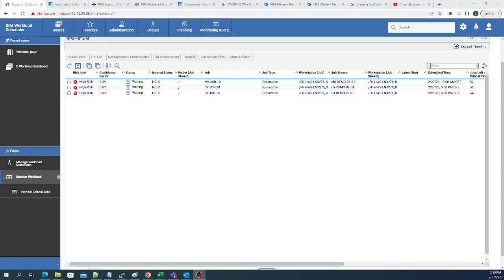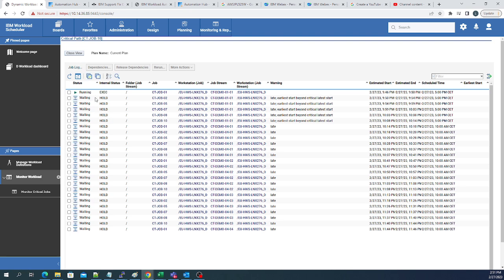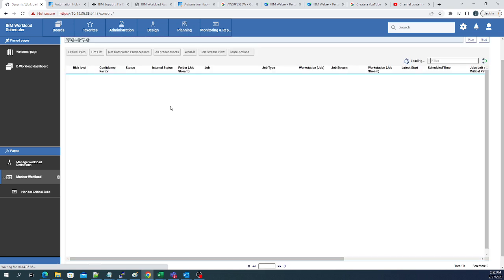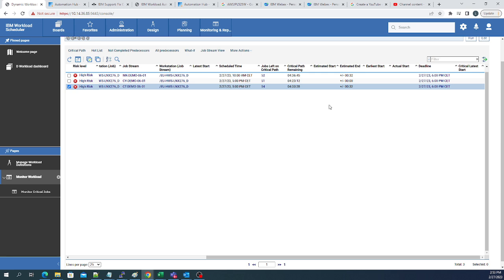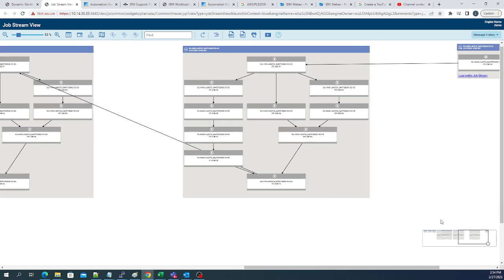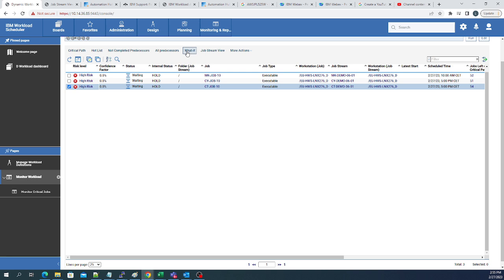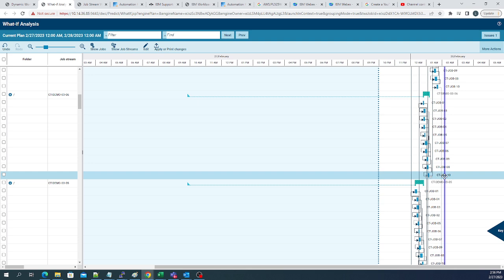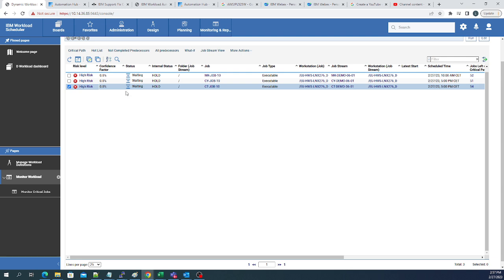Workload Assurance - an Workload Automation tool to monitor SLA's (TWS/IWS)